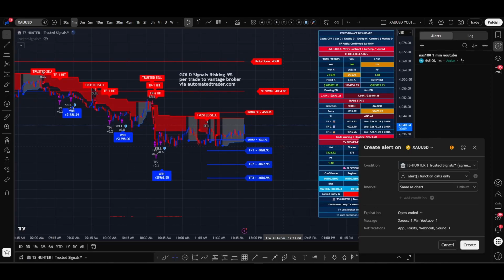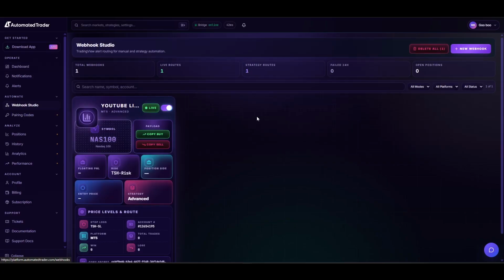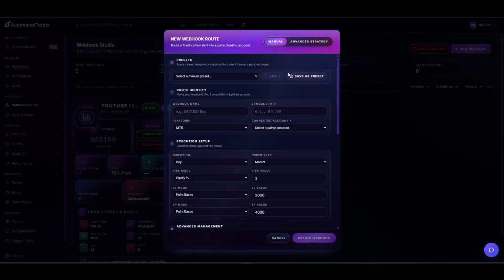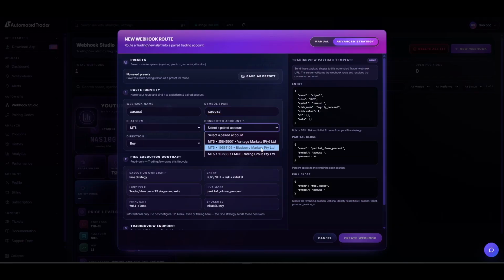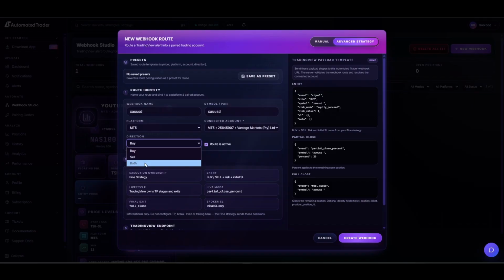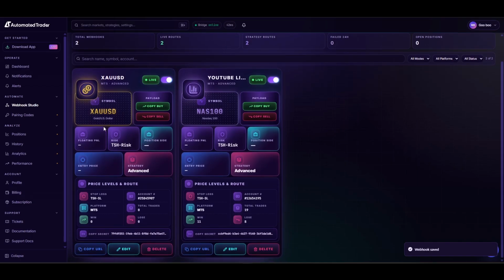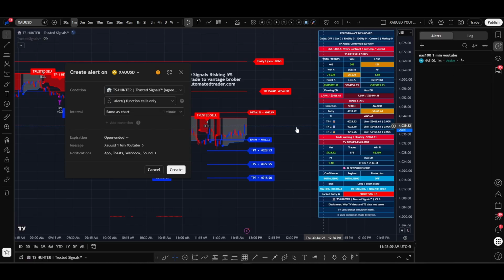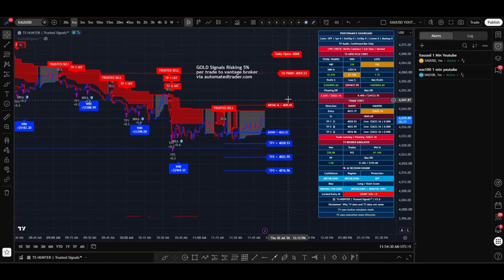Setting up a webhook Trusted Signals & Automated Trader (BEST TRADINGVIEW BOT)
Join me and let's LEVEL UP together!

How you can save indicator template and chart template which stores and save

FOLLOW ME ON ALL SOCIALS @askchrisp